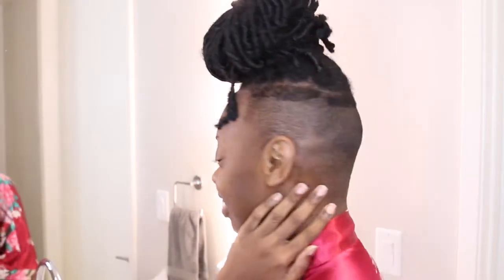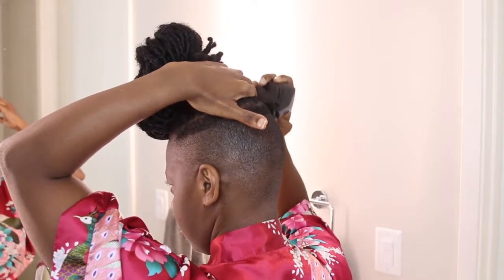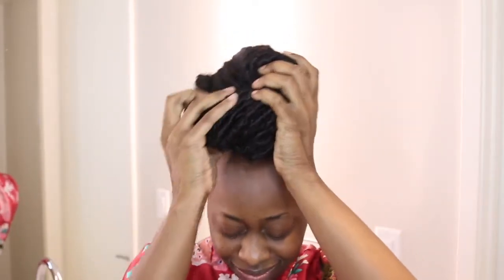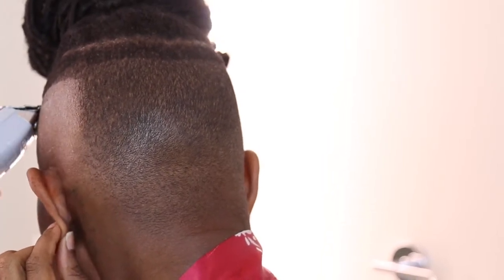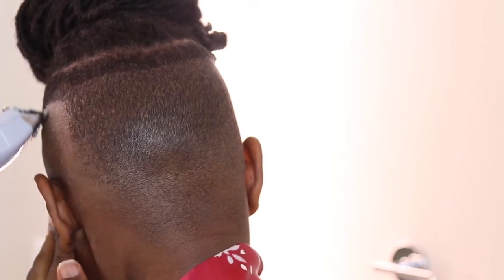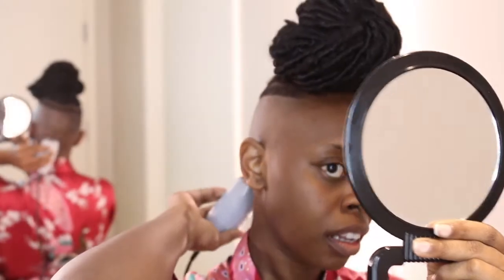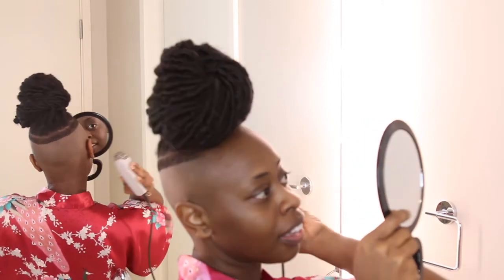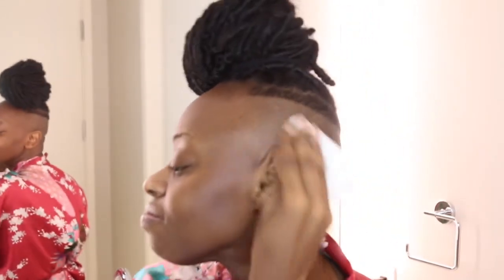How I Shave My Head by Myself | How To Shave Your Head Yourself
Hey guys! I wanted to share how I shave my hair for myself. Although I could go to get this done, it's so easy to do it myself every time I need to get fresh!

It takes me at least 20 minutes and I shave it at least every 4 days. Would you cut your hair yourself?

Tools that I used- (be sure to get these specific ones)
T Outliner Clippers
Remington Clippers